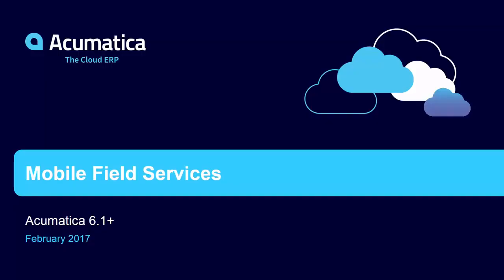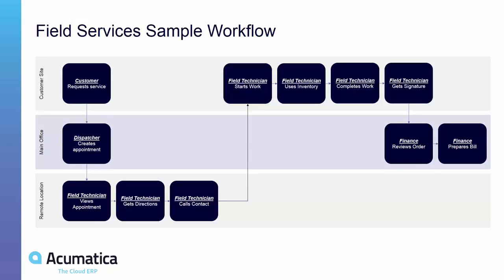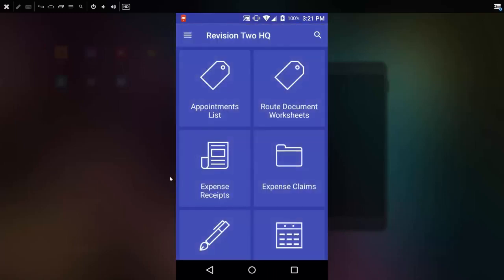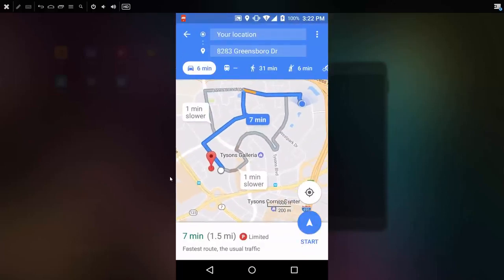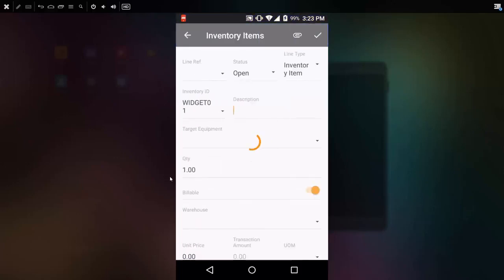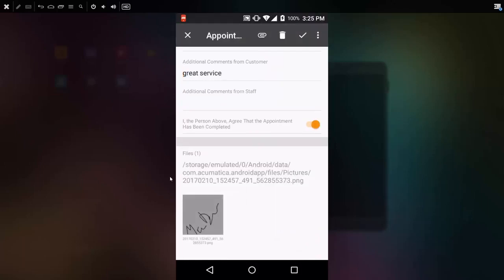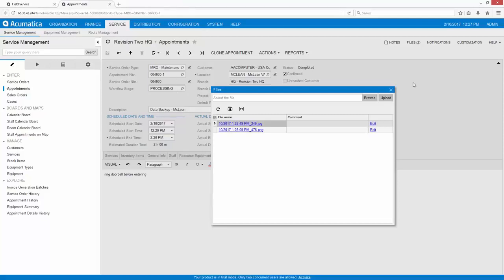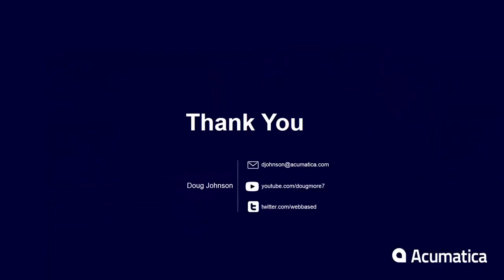Acumatica Mobile Field Services Preview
Acumatica Cloud ERP General Business Edition puts financials, reporting, and CRM at your fingertips, letting you manage your company from anywhere. Acumatica supports work-from anywhere scenarios for your entire staff, enabling flexibility, efficiency, and business continuity. Acumatica’s General Business Edition brings together all the core elements you need to move your business forward: Core Financials and Project Accounting, Customer Management, and Reporting and Business Intelligence.